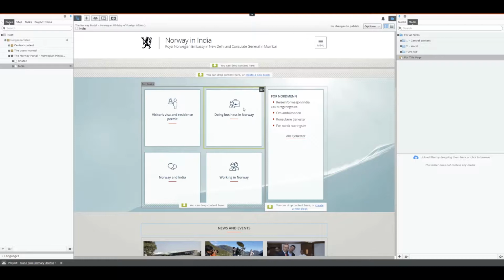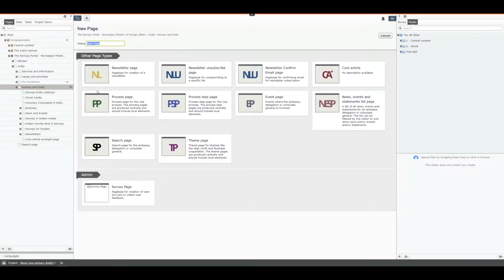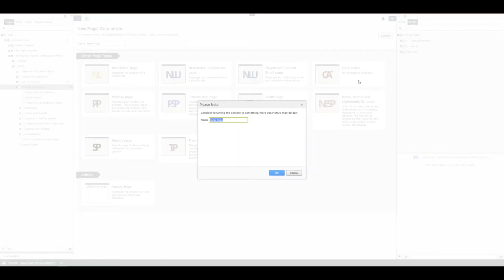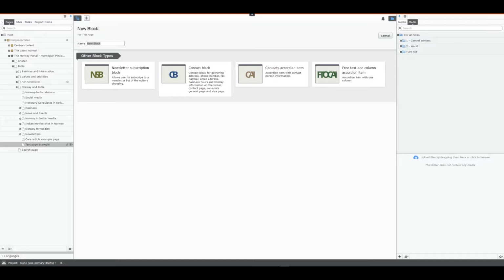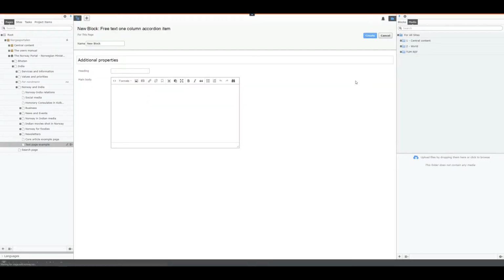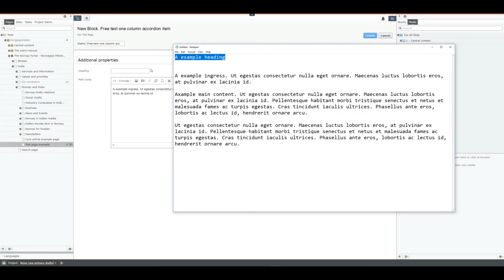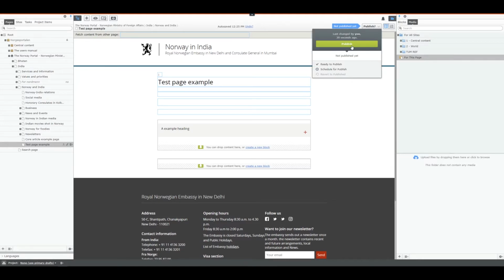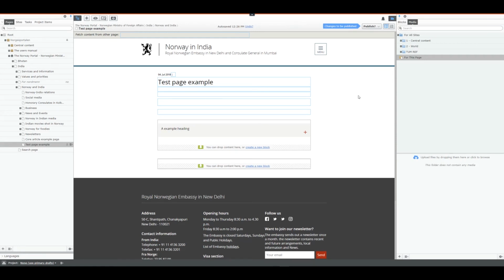NP003-01_Creating Content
Welcome to this presentation on creating content. The aim of this video is to teach you more about the tool and allow you to better understand the creation process.
The process of creating content on the portal is a pretty easy one.
TO create a page, find the location under which you want the page (Norway and India), click the hamburger menu on the right hand side.
- When you select new page, you will be presented with all available page types. A detailed explanation of each page can be found in the section describing all page types and blocks. For this purpose, well select the core page.
- When selected you will be presented with a box asking for a name. This is the name of the page and will be the title of the page. Enter the name you want and press ok. The page has now been created.
To create a block, you should make a ground rule to always start from the location you want the block to be. Blocks are more restricted in where they can be placed, and if you start off with a block that cannot be used in the location you want, all is wasted.
- So, we start off with a page as the basis. Lets use the core page we just created. Scroll down to the part that says: Create or add blocks to the article.
- Depending on your view mode it is either displayed on mouse over, or in all properties, in the list as a name.
Click the create a new block text. As with pages you are presented with a list of blocks, but now we know all blocks we see, work in this section on this page type. As with the pages im not describing the blocks here, they have their own section.
- Ill select the Free text accordion item. To properly save this block, you need to enter a logical name in the top field. This is so you can find it when needed. You’ll need a heading and some content. Lets add that.
- To create the block, press create. The block is now created and added to the page.
To publish the page select publish in the top right corner. You can now both see the page in the left hand pane, and the block in the folder called for this page in the right.